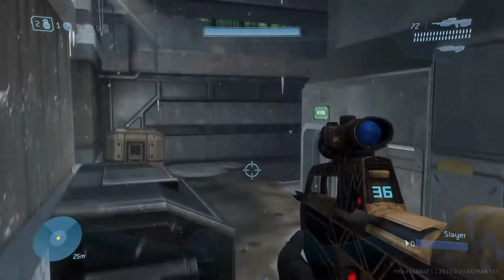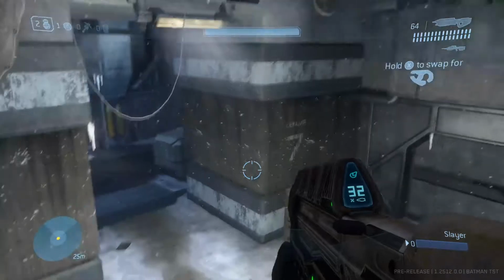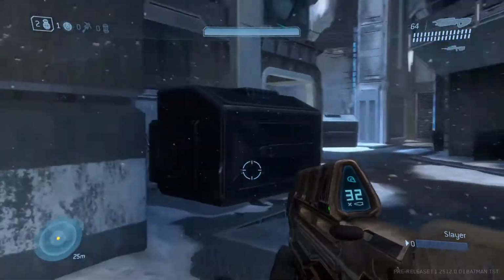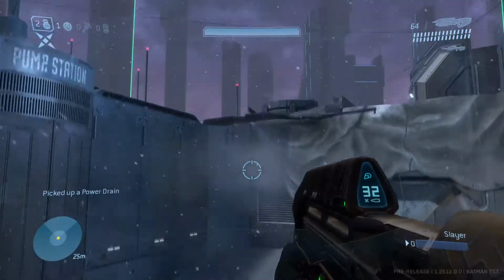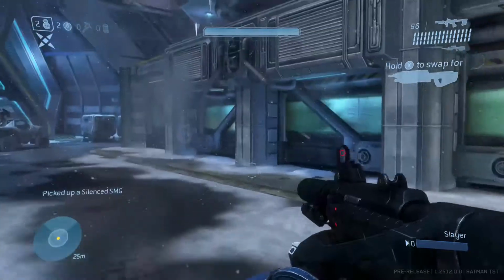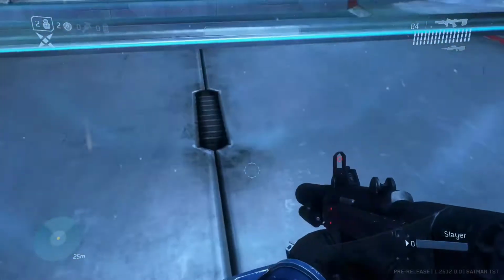Halo MCC | Map Guide | Icebox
Check out our guide to the latest Halo MCC addition, a Halo 3 map called "Icebox"! We show you some trick jumps, power weapon locations, and more!

TST Gaming was formed in 2005 as a Halo 2 clan and is now a YouTube channel for keeping you updated with everything Halo!